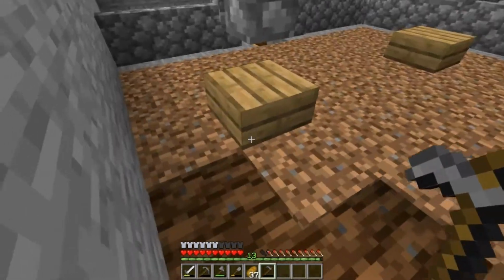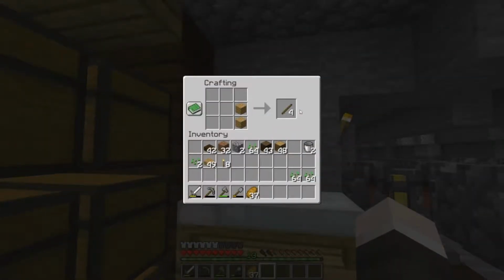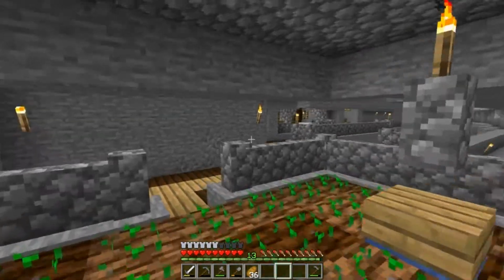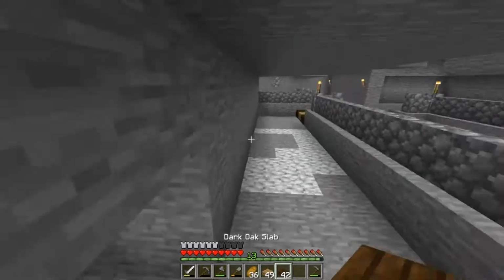Upgrading My Survival Base in Minecraft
Today I carry on with my ravine base, decking it out with some colourful flooring and building designs as well as moving my wheat farm down with me. Luckily, Minecraft has blessed me with the best seed of 1.14 I could possibly have asked for. Watch as I struggle to understand Minecraft's 1.14 new features and learn new tactics along the way.

Throughout this series, I plan to take us on an adventure, experiencing Minecraft's new, old and awesome game mechanics! I plan for this to be a massive mashup of Minecraft projects, such as building, exploring, automating with redstone and much more in this lets play. I hope you enjoy this Minecraft LP series, I'm sure I will, and of course if you do enjoy it and don't want to miss out on future episodes be sure to SUBSCRIBE to make sure you are the first to know about new content!